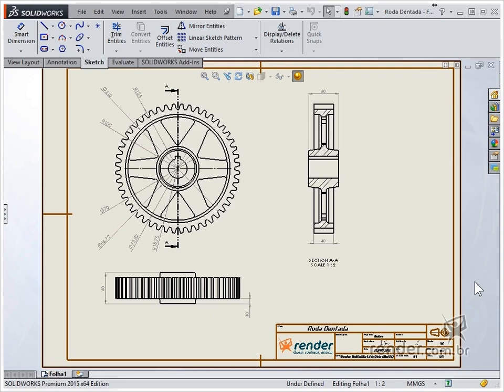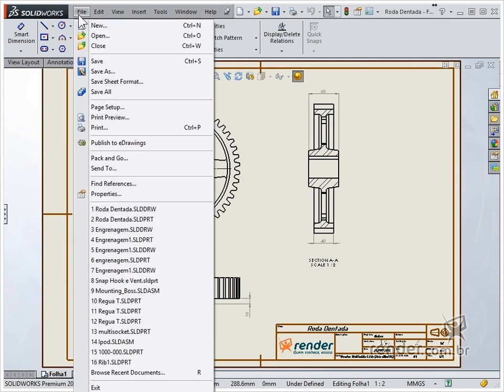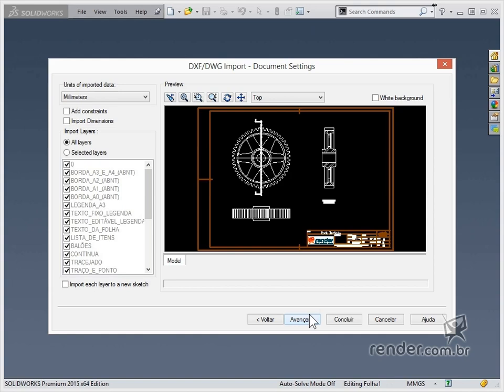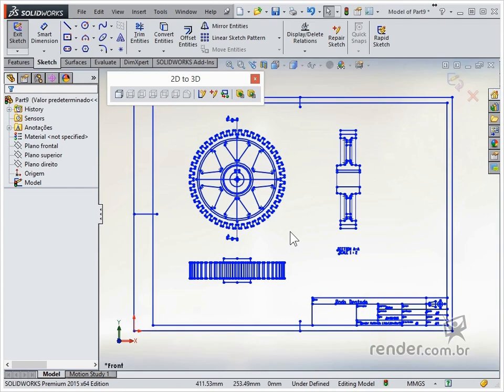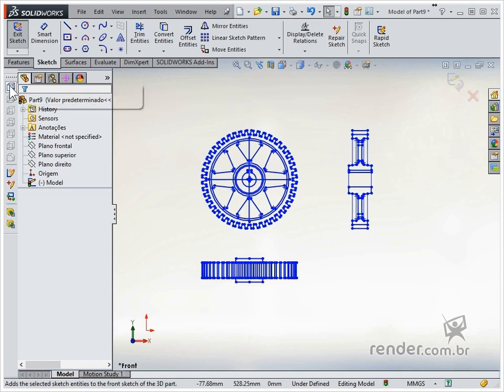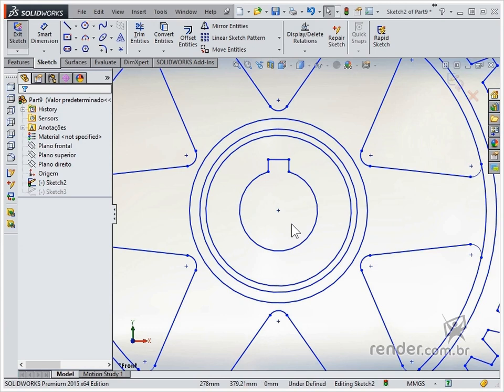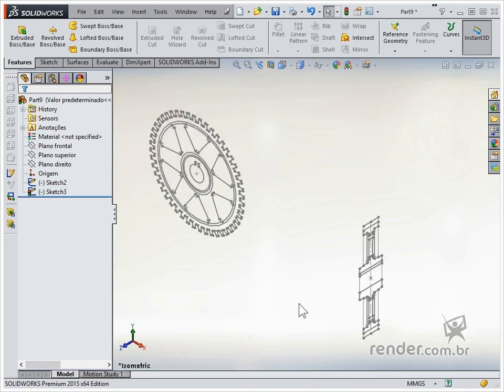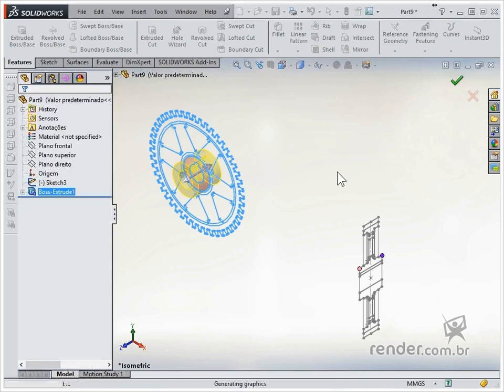Converting 2D Files to 3D | SolidWorks 2015 Advanced Techniques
In this class we will learn how to use SolidWorks's "2D to 3D" feature.